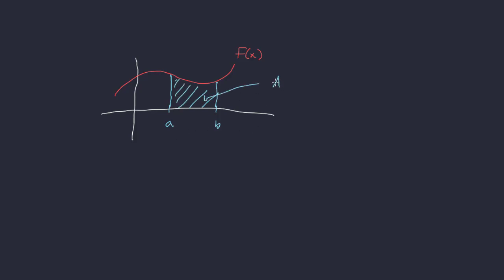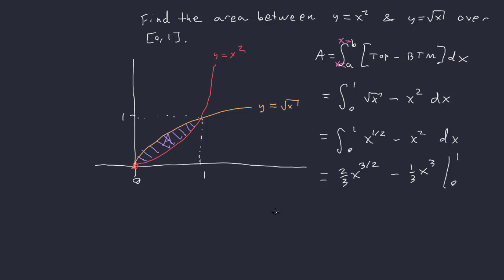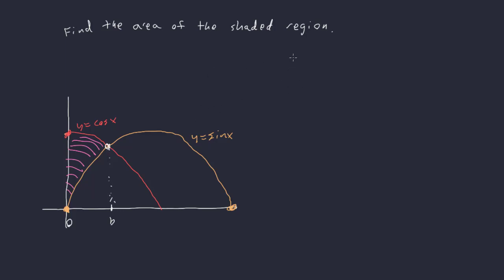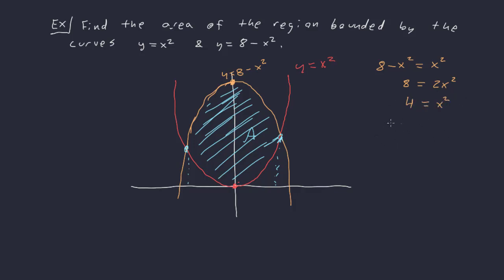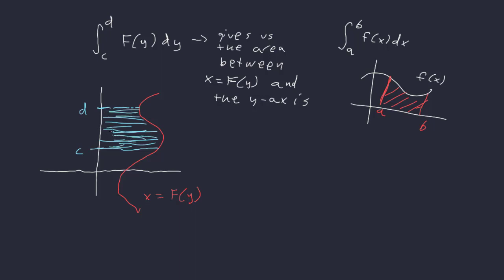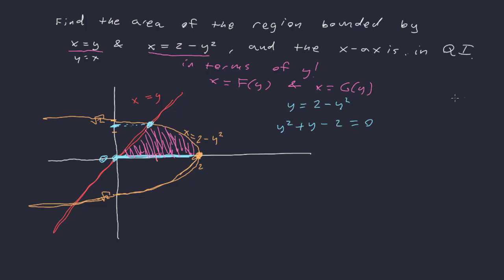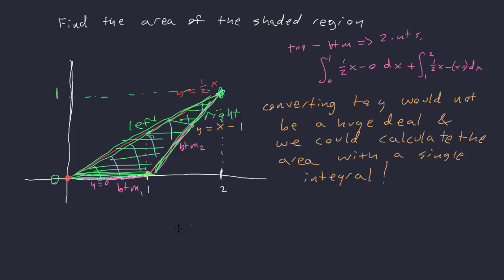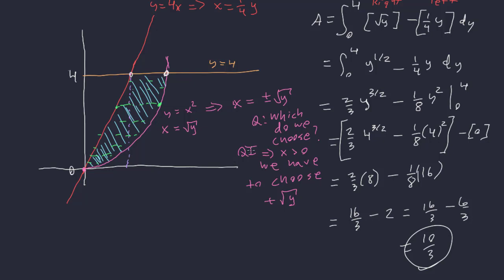Lesson 08: Regions Between Curves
A lesson detailing how to find areas between curves with integration.